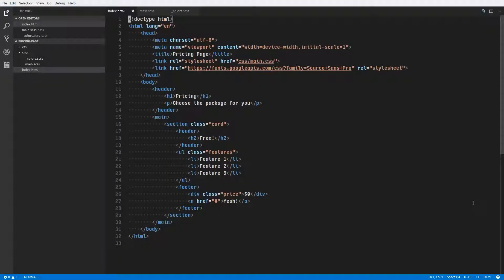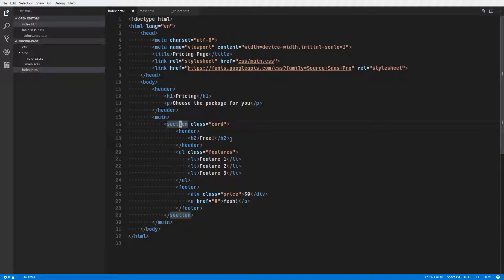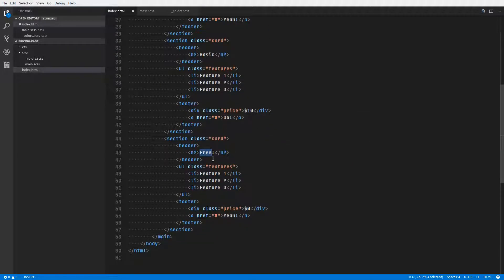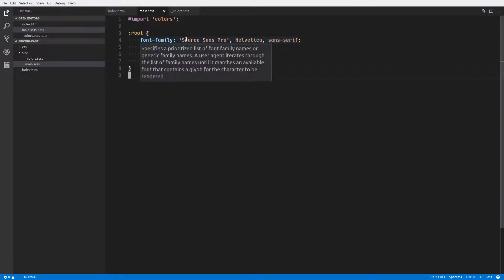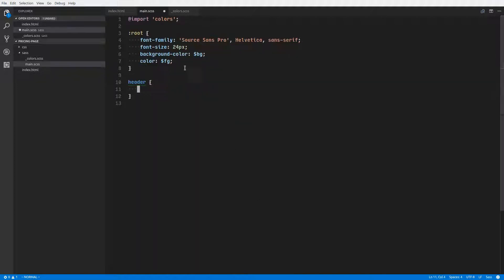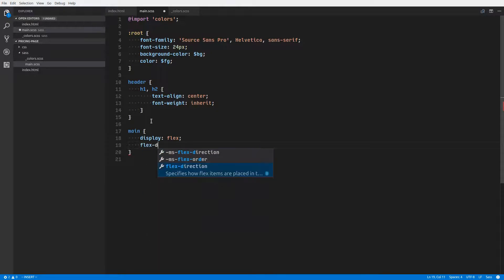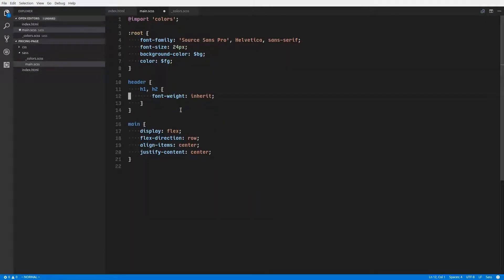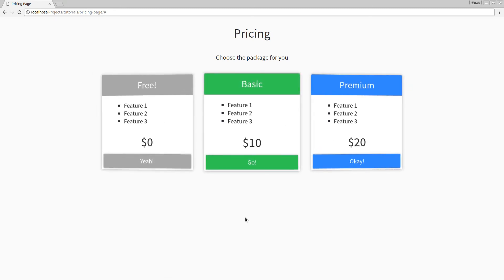CSS PERSPECTIVE - Pricing Page in Sass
How to style a pricing page using the CSS perspective property.

Sorry if I sound sick in this video: I am 🤒

Cross-browser notes: Watch out for the perspective property, flexbox, and transforms.